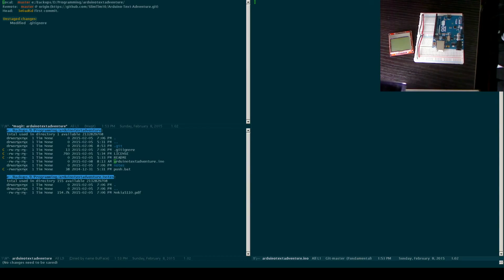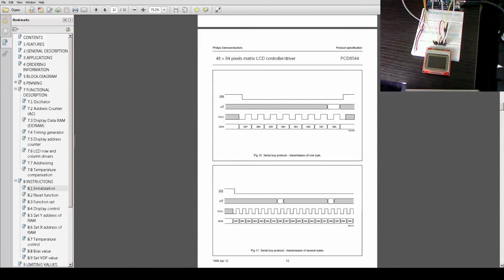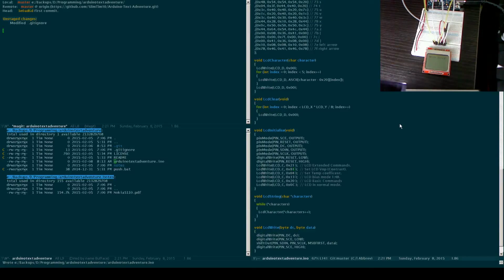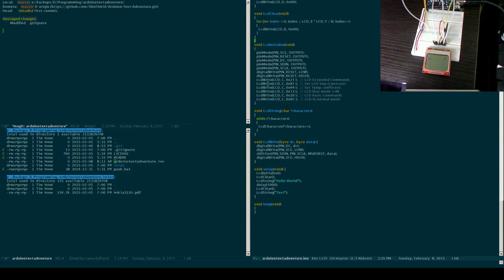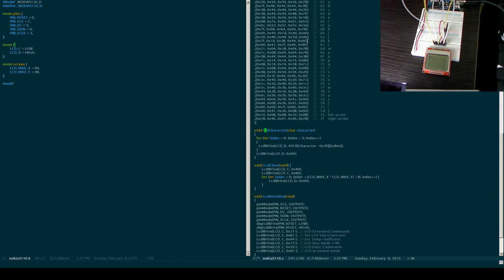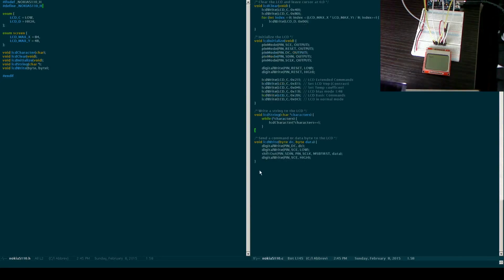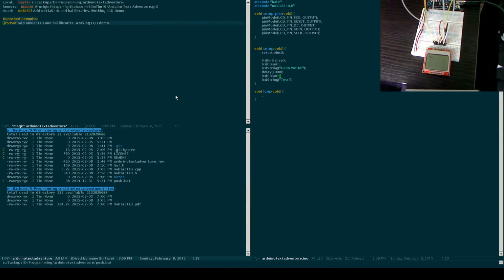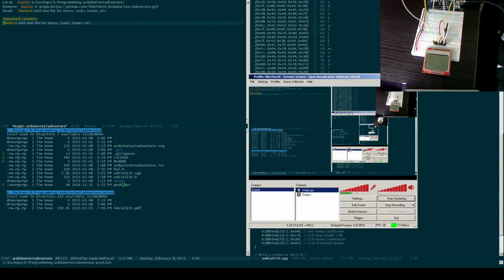Programming an Arduino Text Adventure #1